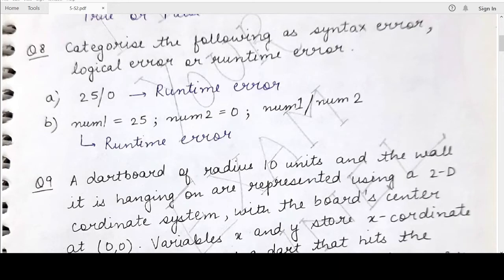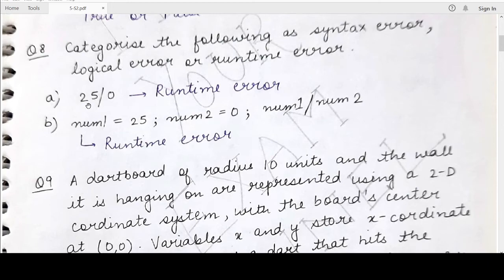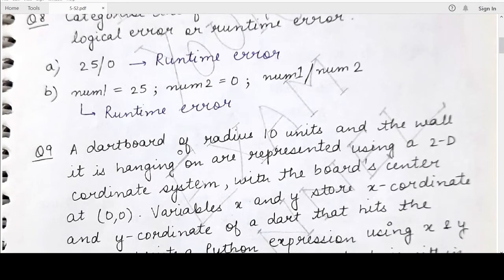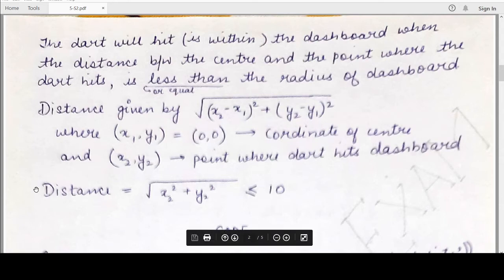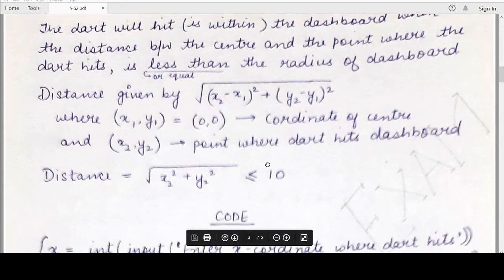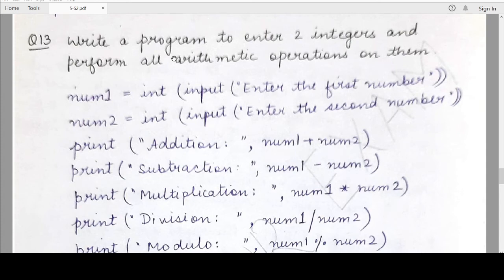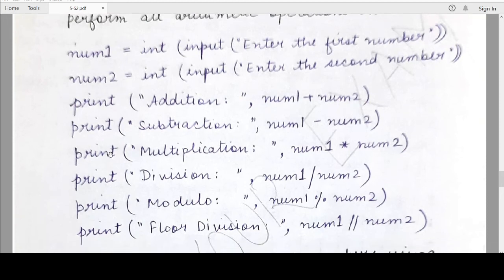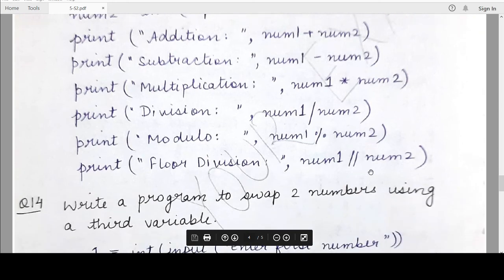Back Exercise Questions Chapter 5: NCERT Class 11 Computer Science - Getting started with Python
This video explains the back exercise questions from Chapter 5 of NCERT Computer Science with Python for Class 11.